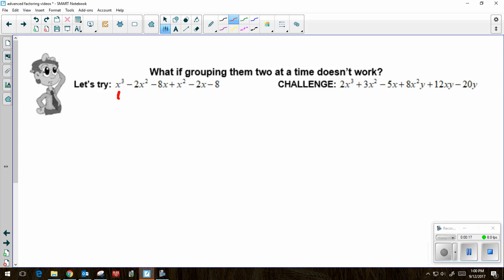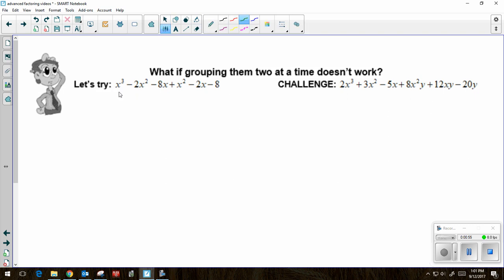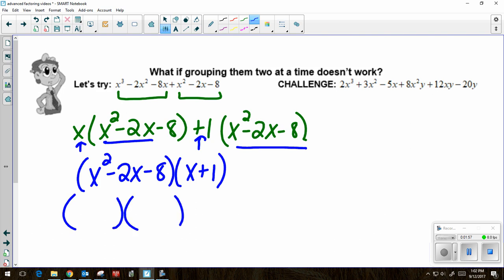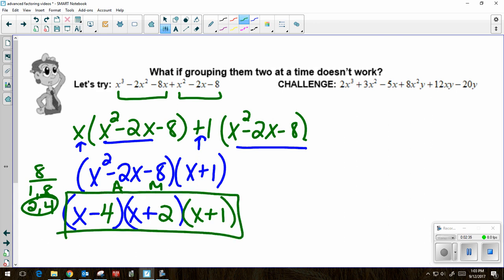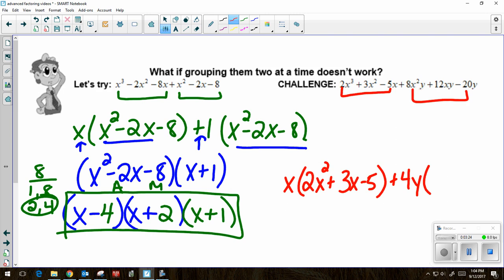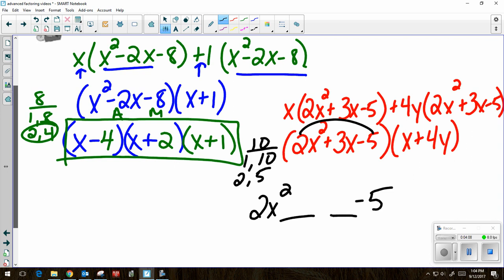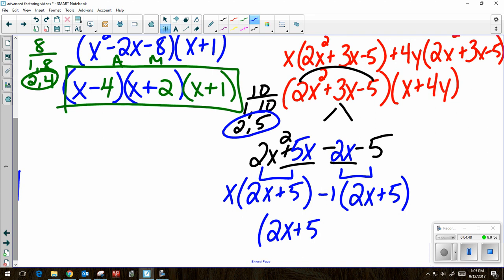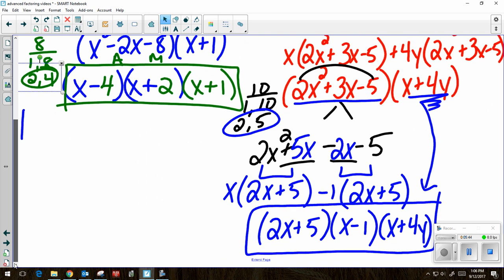Advanced Factoring 4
Learn how to factor a polynomial by grouping.  This example goes over two problems with 6 terms grouped three at a time.  One of the problem includes multiple variables.